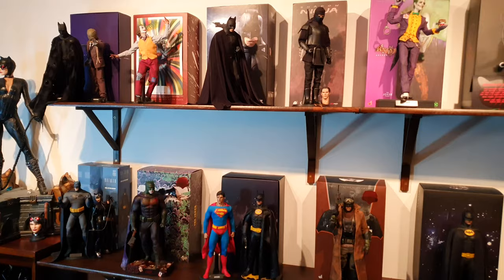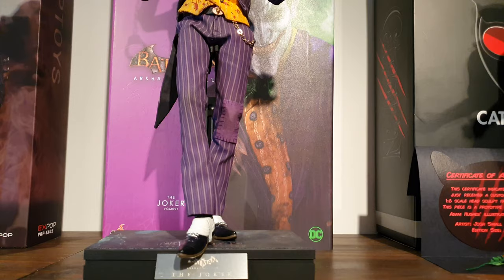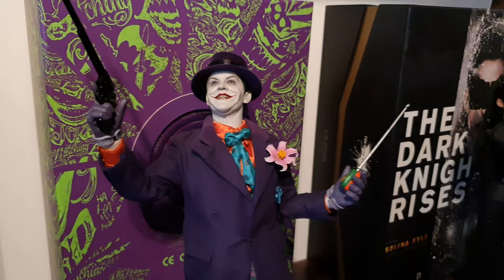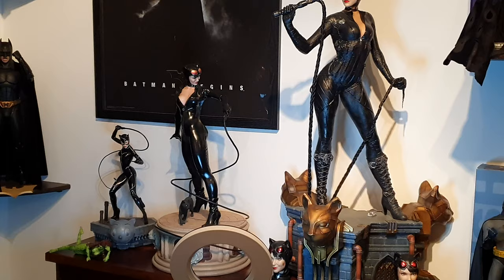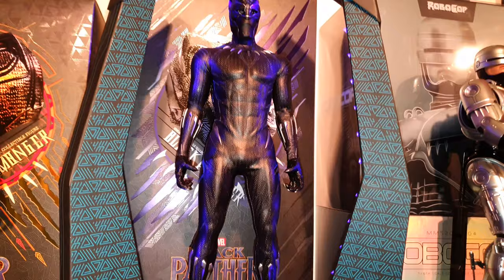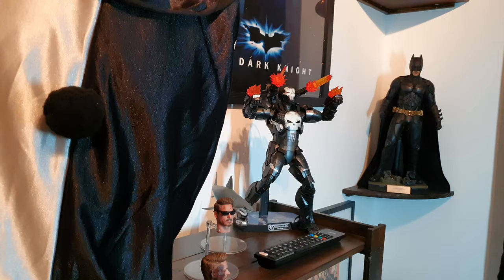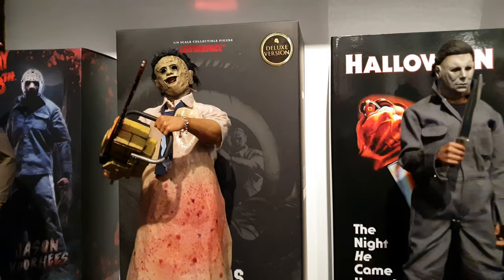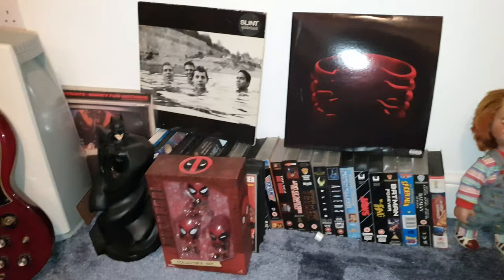FINAL ROOM TOUR OF 2020. HOT TOYS ONE SIXTH SCALE FIGURE COLLECTION.